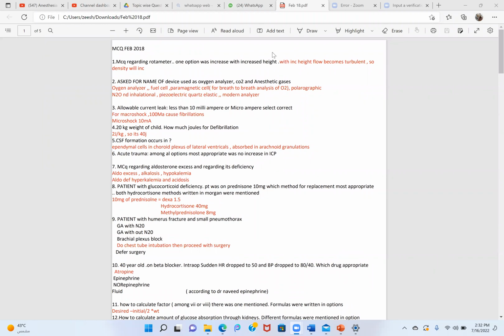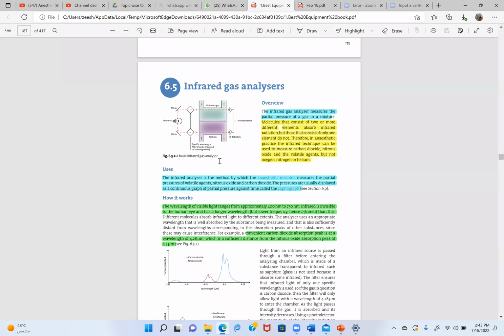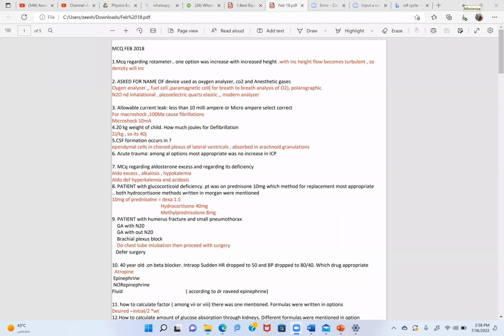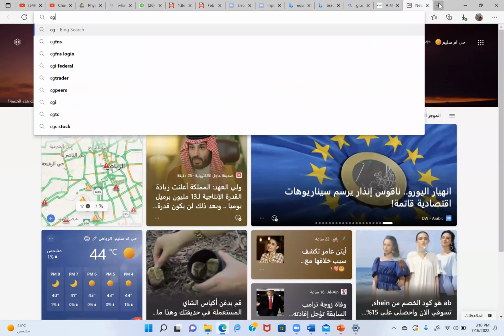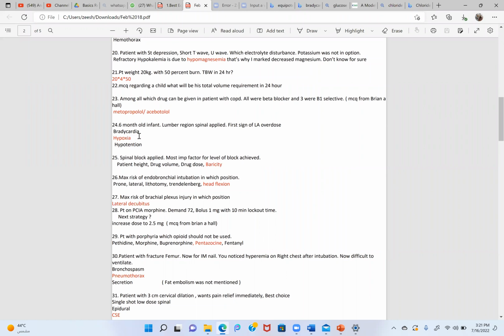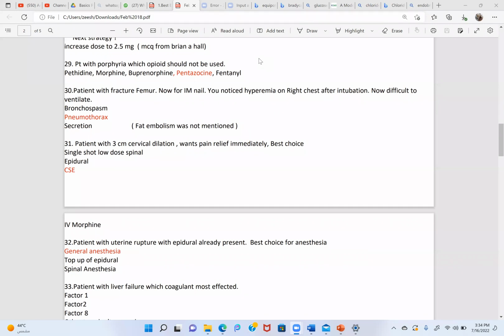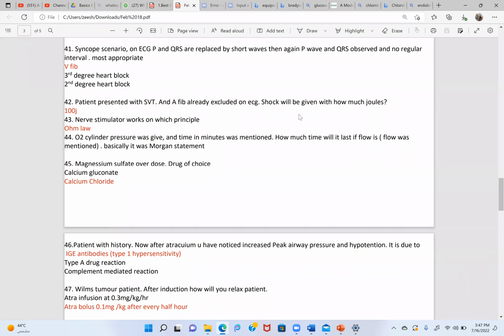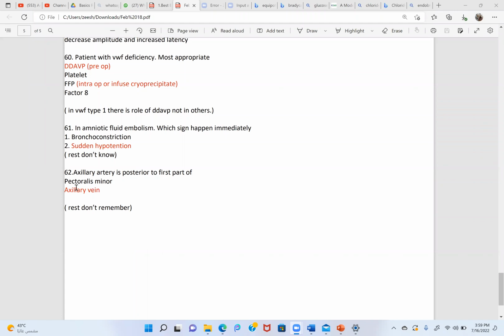Previous exam Recall MCQs Probing